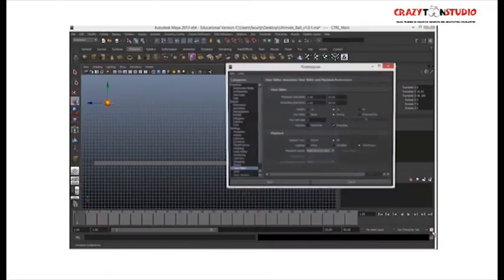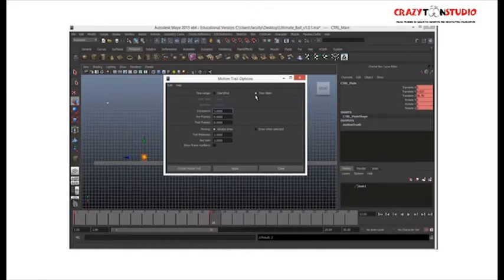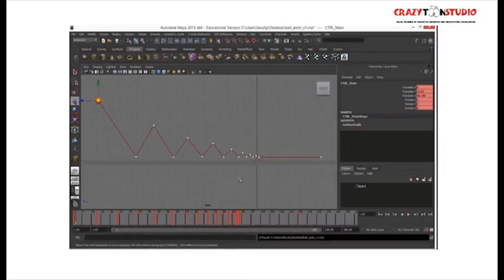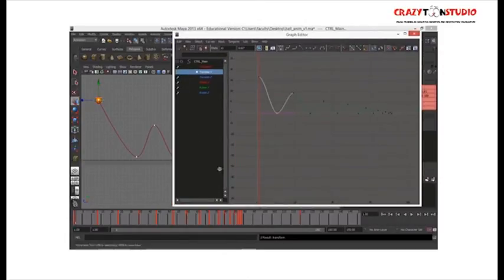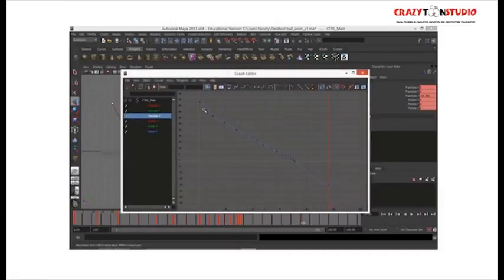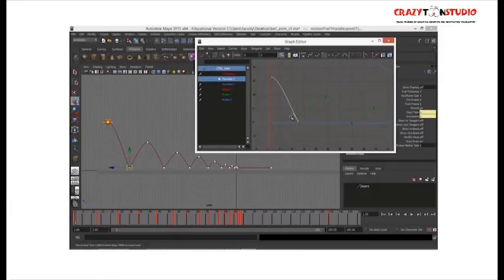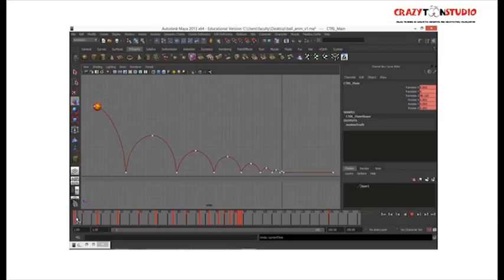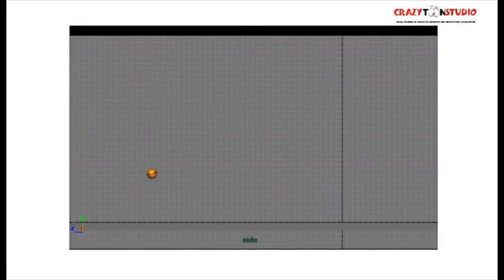DEMO_LEC_01 Character Animation Program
CrazyToonStudio demo lec bouncing ball